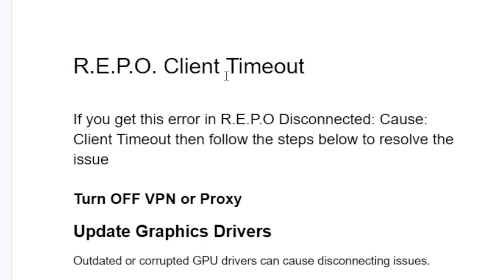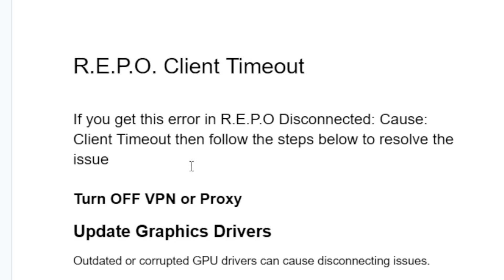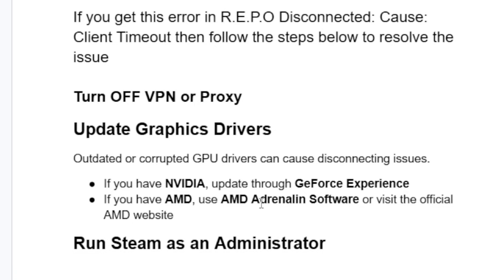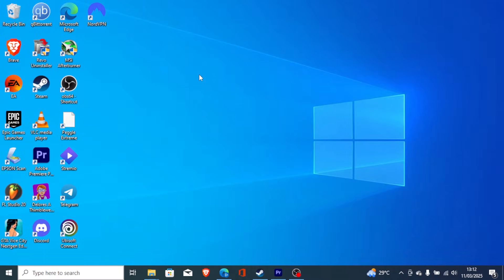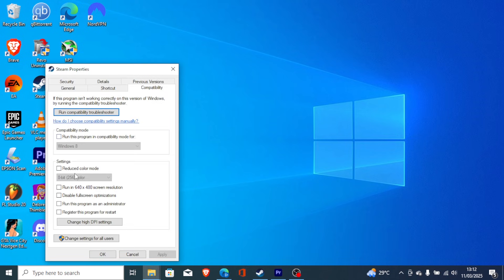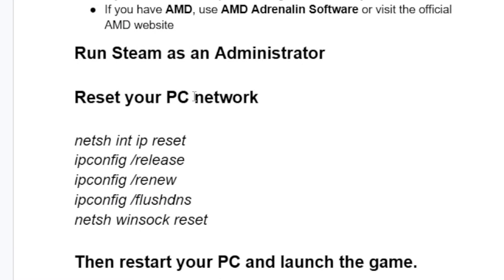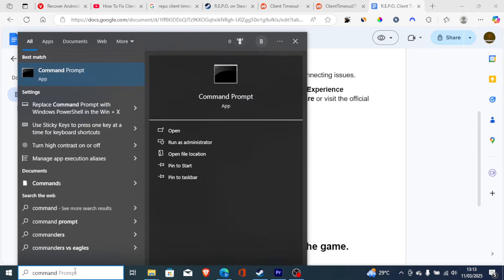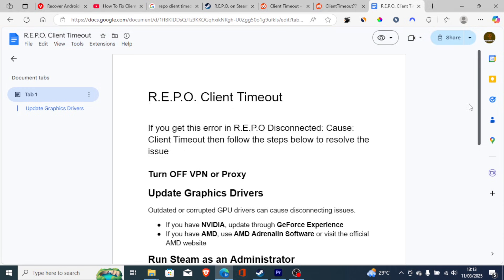REPO Client Timeout (Fix Disconnected Cause: Client Timeout)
If you get this error in R.E.P.O Disconnected: Cause: Client Timeout then follow the steps below to resolve the issue
Turn OFF VPN or Proxy
Outdated or corrupted GPU drivers can cause disconnecting issues.
If you have NVIDIA, update through GeForce Experience
If you have AMD, use AMD Adrenalin Software or visit the official AMD website
Run Steam as an Administrator
Reset your PC network
netsh int ip reset
ipconfig /release
ipconfig /renew
ipconfig /flushdns

Then restart your PC and launch the game.